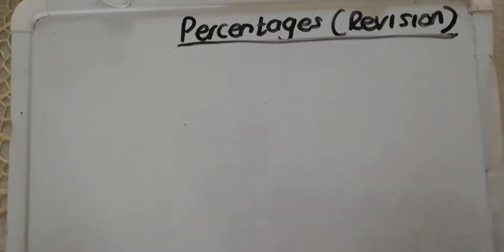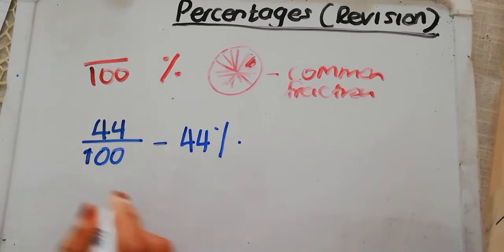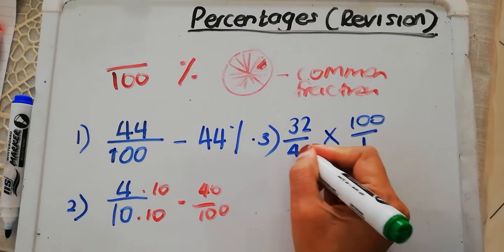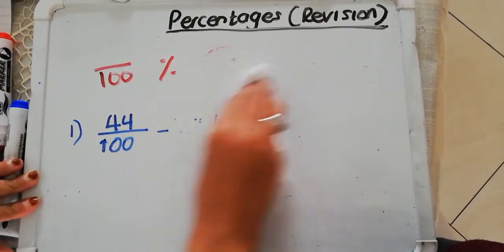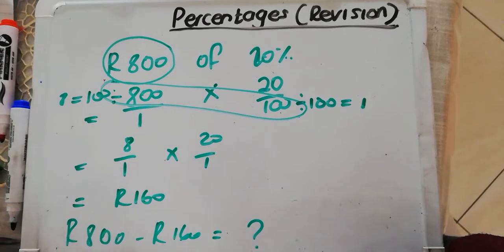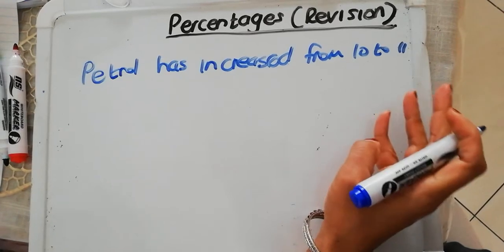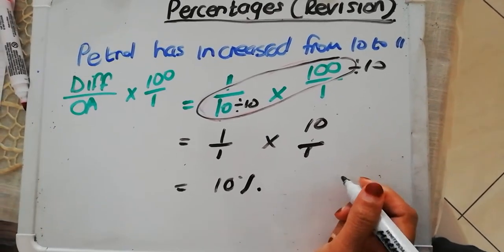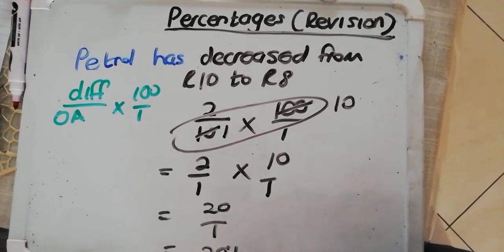Grade 7: Percentages (revision )